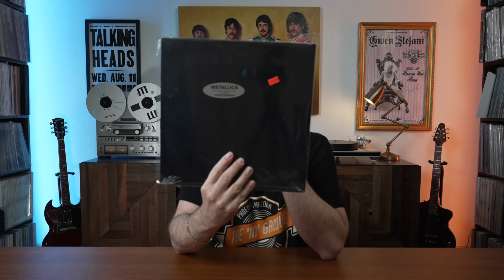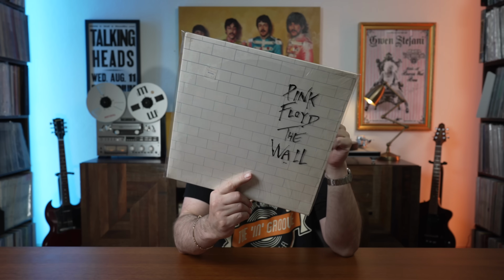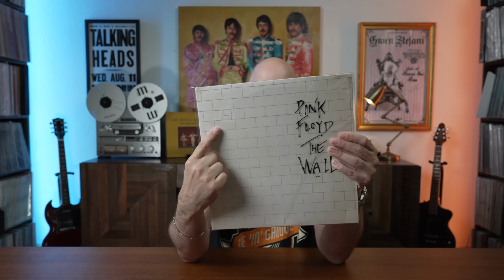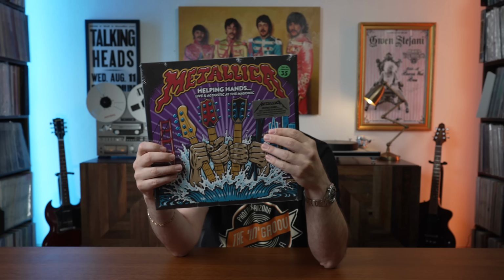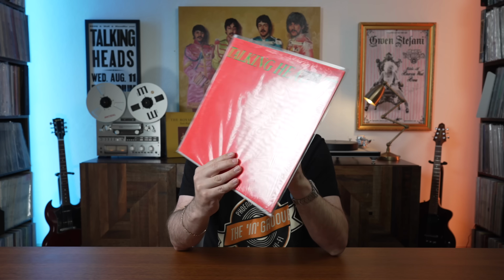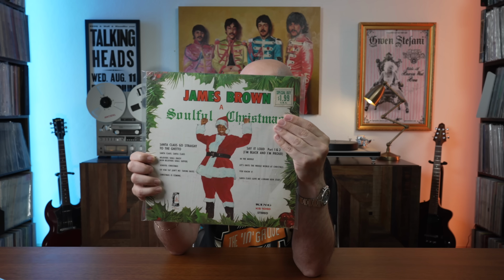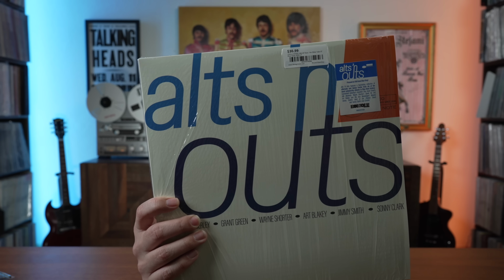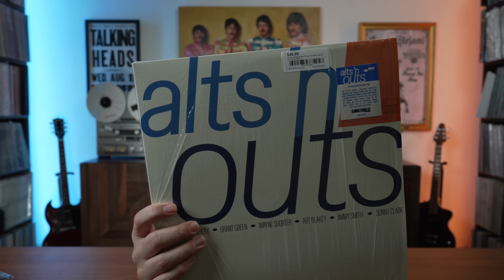What’s Wrong With You! You Ruined My New Record.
and get $15 credit on your first purchase!

Selling a Record Collection? You can just hit us up on our contact page, which can be found